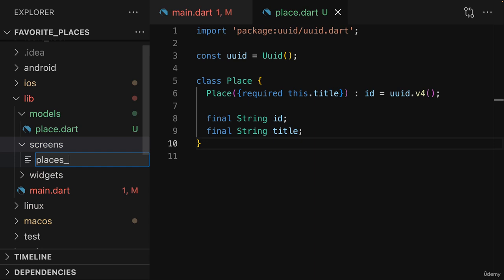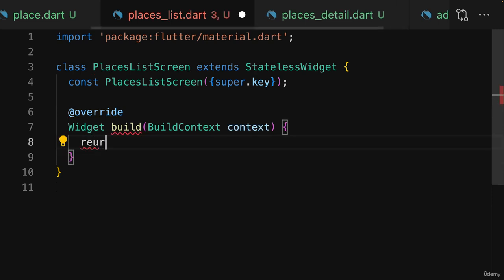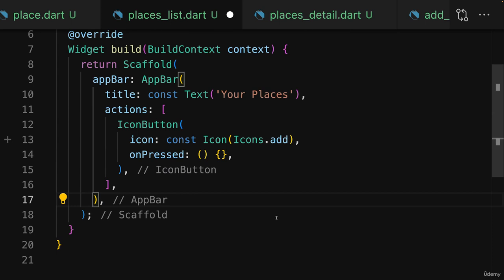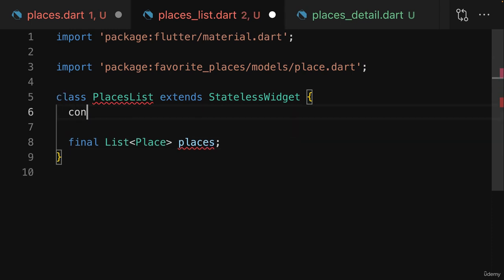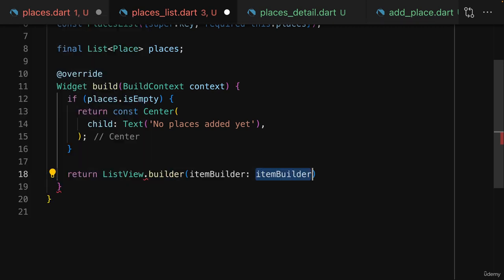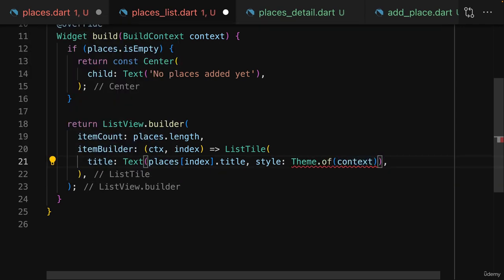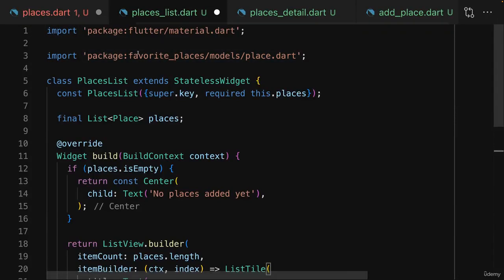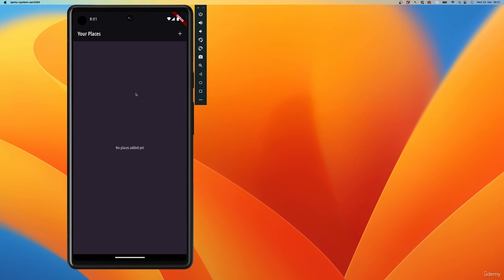13 4 Adding a Places Screen Challenge Solution 2 6